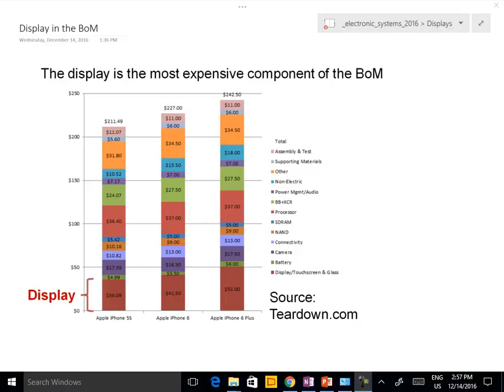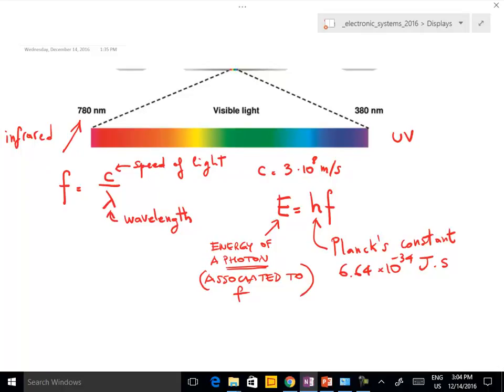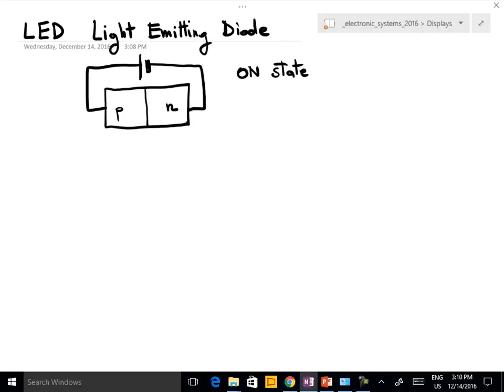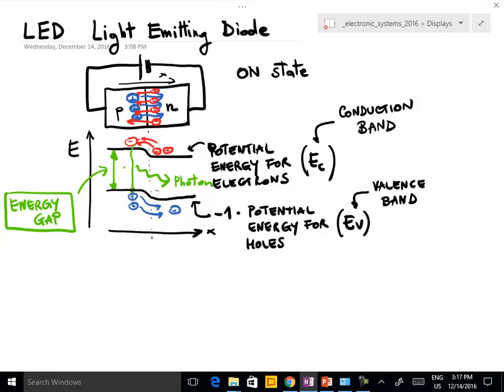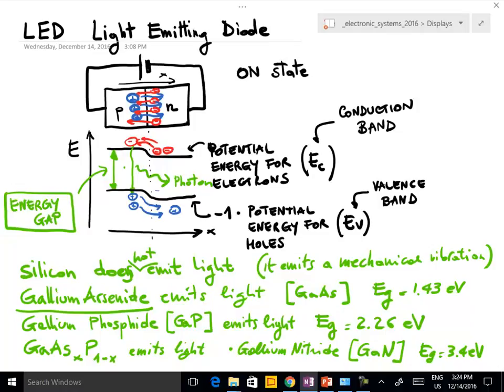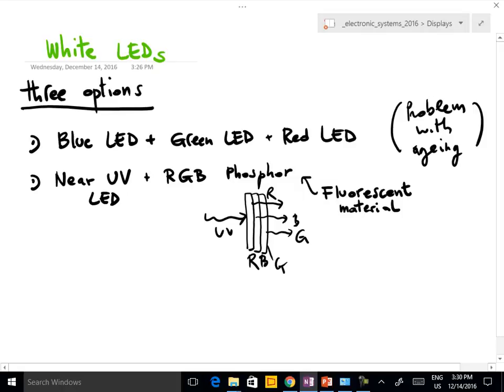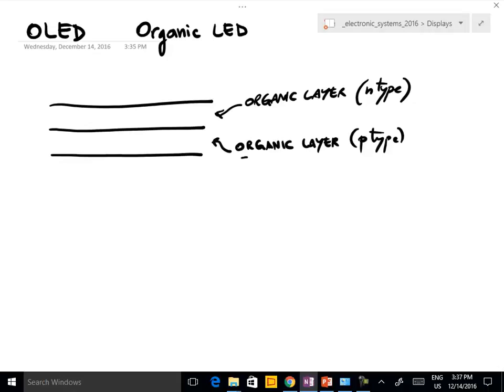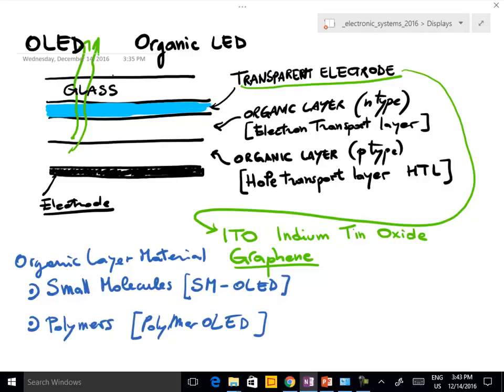Electronic Systems: Display Technology (1 of 3) - noisy